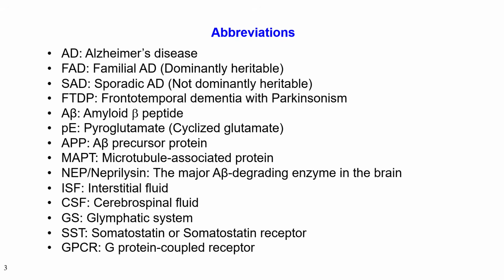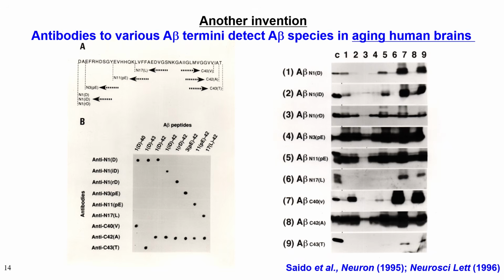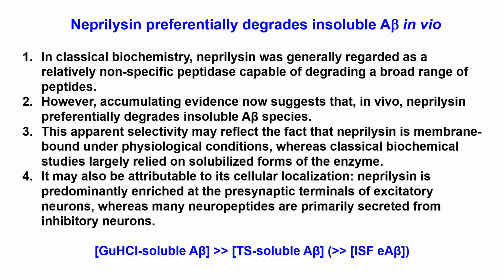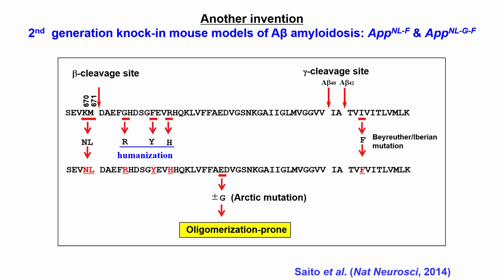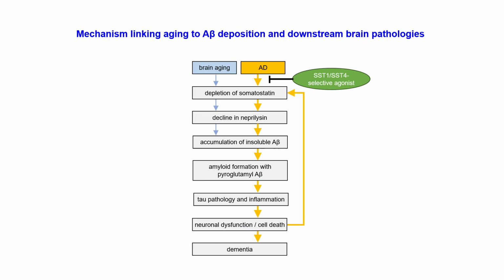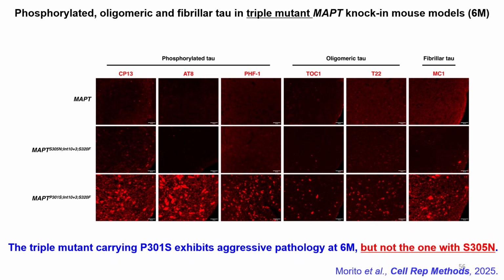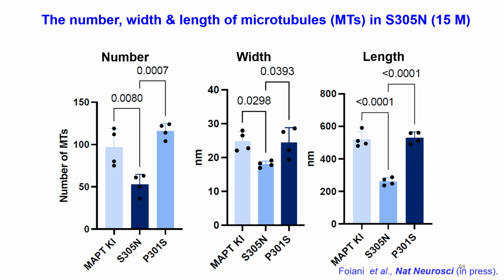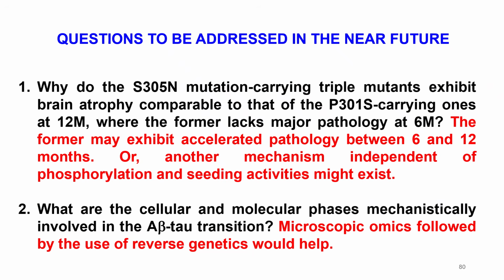The Alzheimer’s Revolution: New Treatments, New Targets, New Hope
Takaomi C. Saido
RIKEN Center for Brain Science
Keio University School of Medicine
Osaka Metropolitan University
RIKEN BIO Co. Ltd.